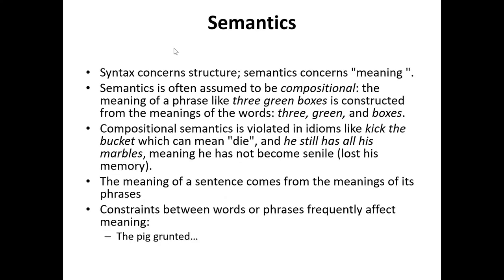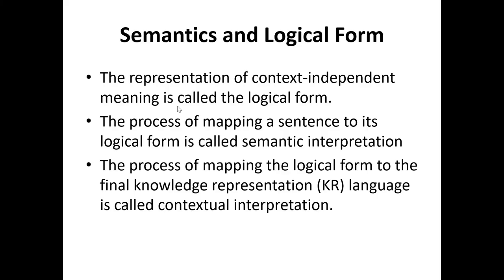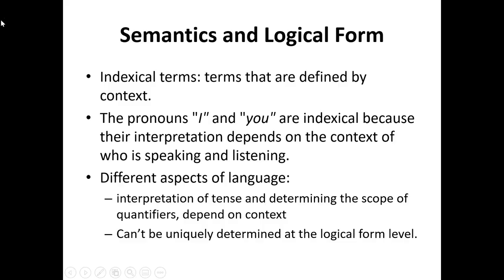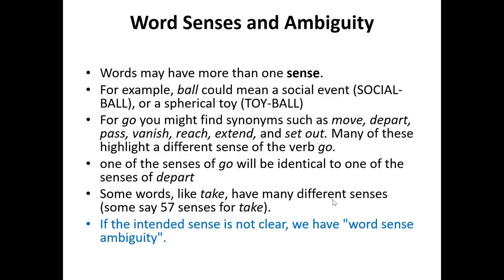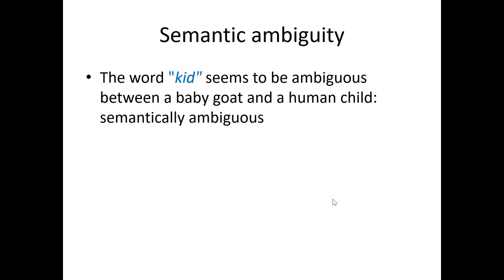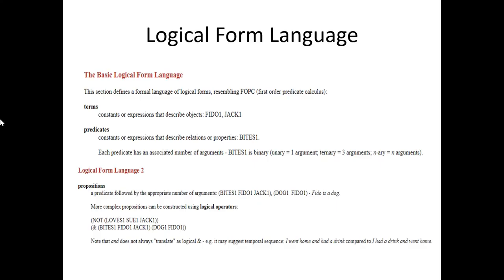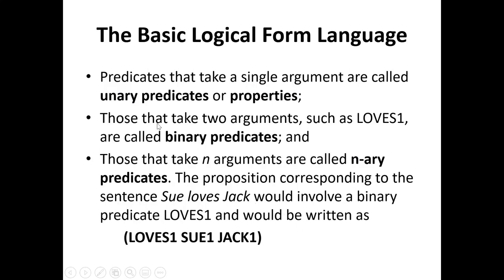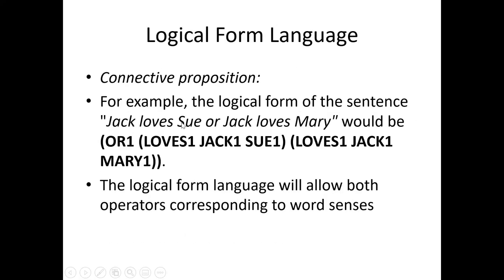semantic analysis part1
Natural Language Processing NLP, reference James Allen book of NLU